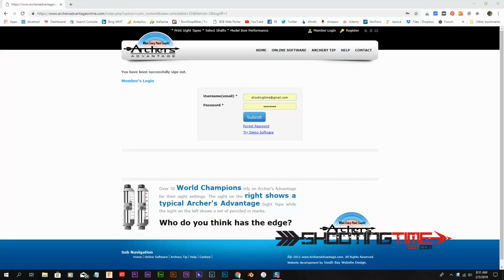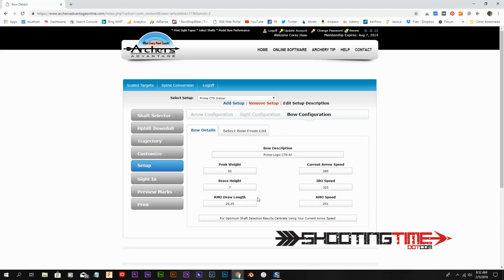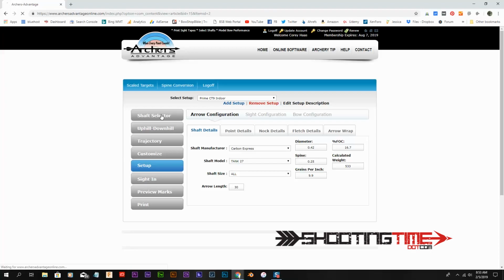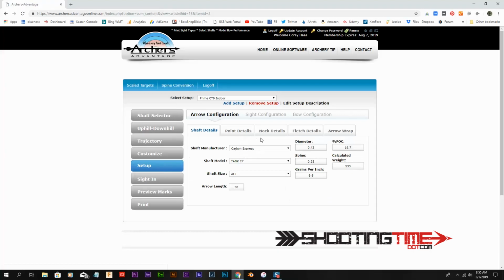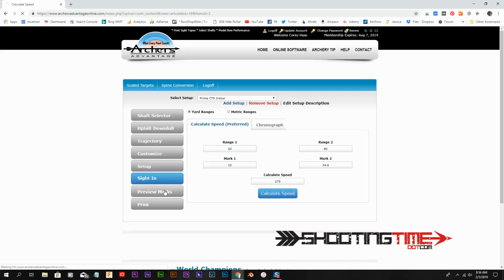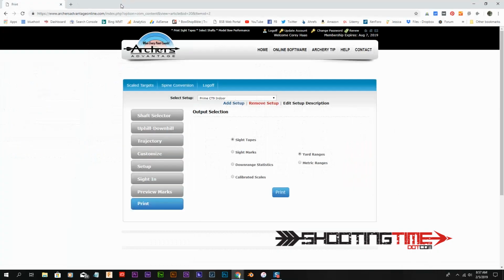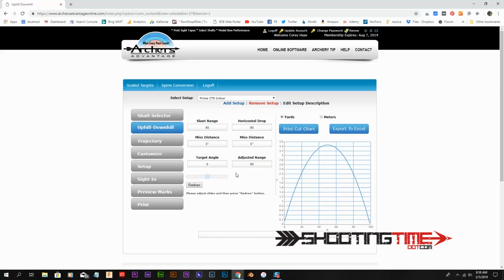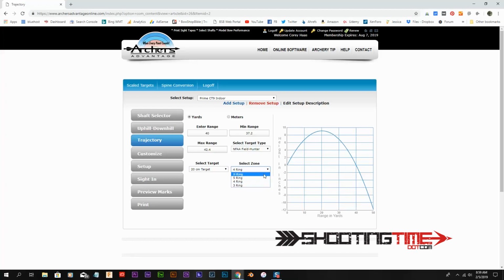Archers Advantage Software Walkthough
Here is a video showing some of the features of the Archers Advantage software. In this video, we choose an arrow and show how to print a sight tape and more.